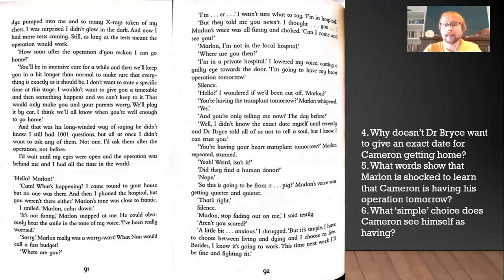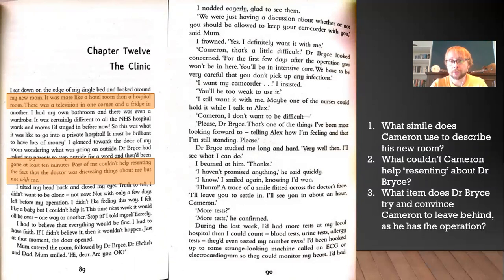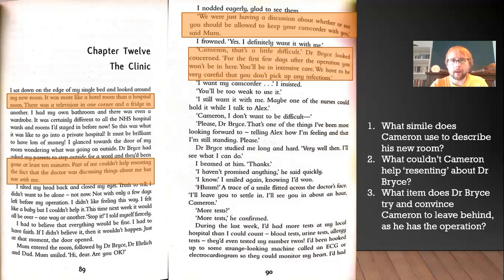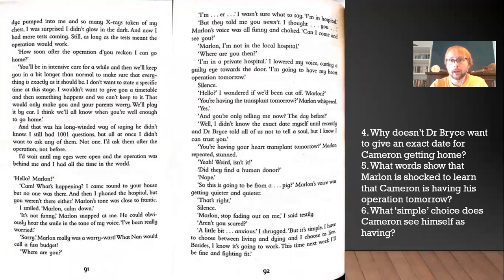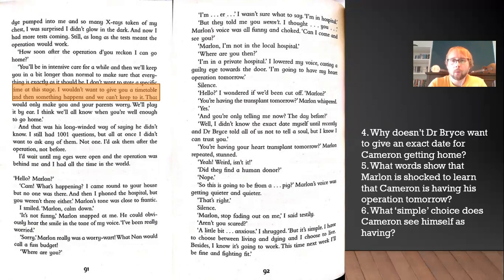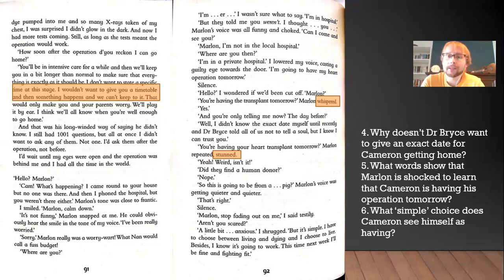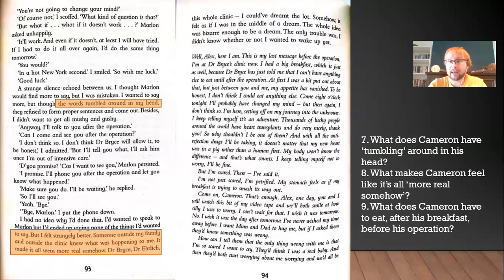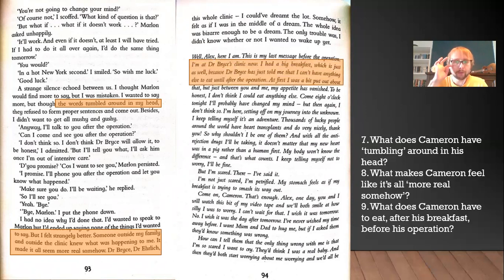Lesson 13 Pig Heart Boy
Literal retrieval questions